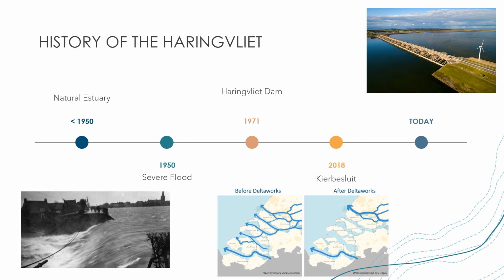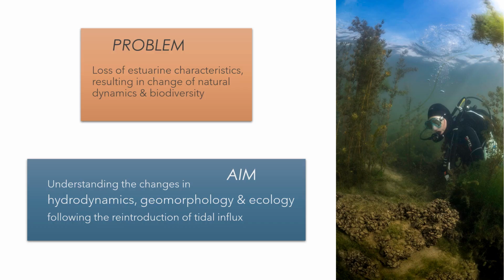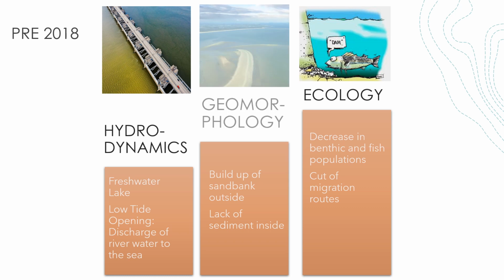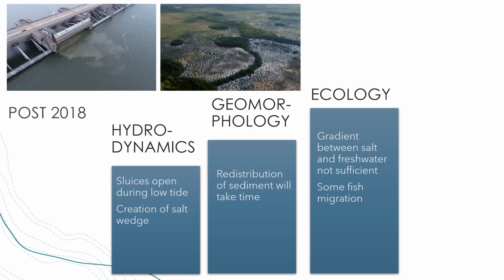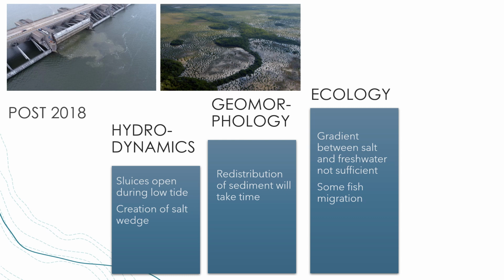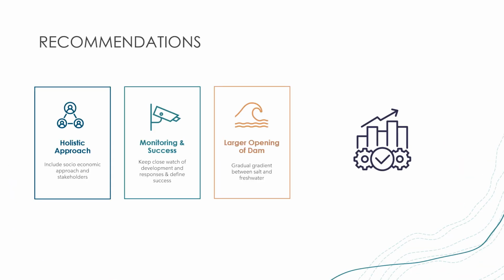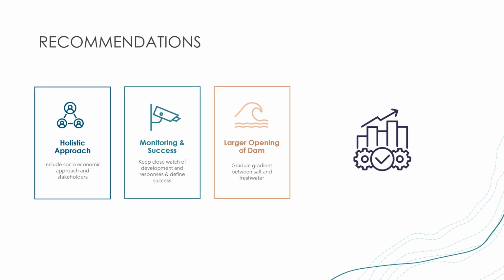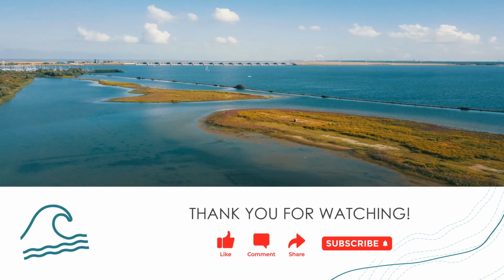Changes in tidal influx and its effects, Haringvliet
Aiming to understand the changes in the hydrodynamics, geomorphology & ecology of the Haringvliet following the reintroduction of the tidal influx.

Knowledge clip of Group 10 within the scope of MAE30306 Wageningen University & Research (WUR)